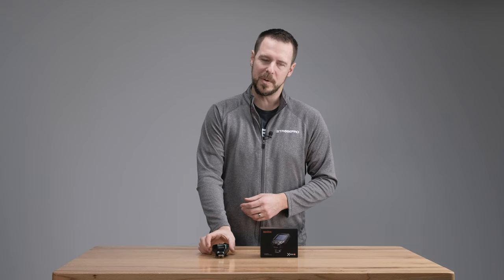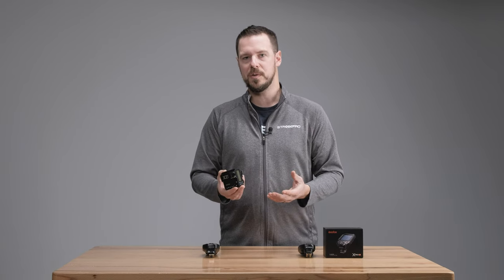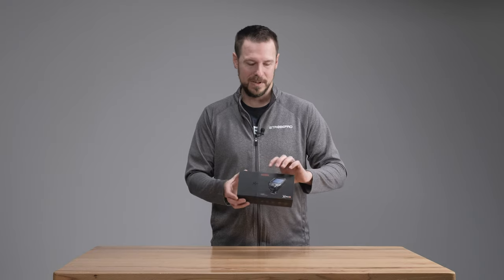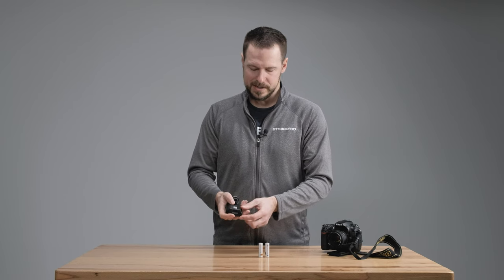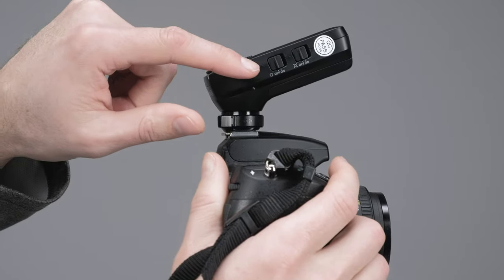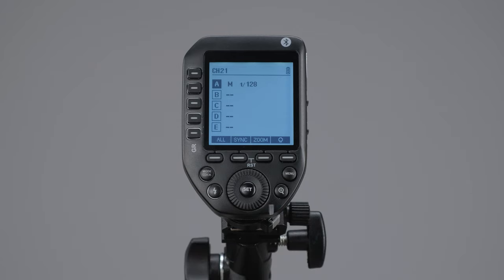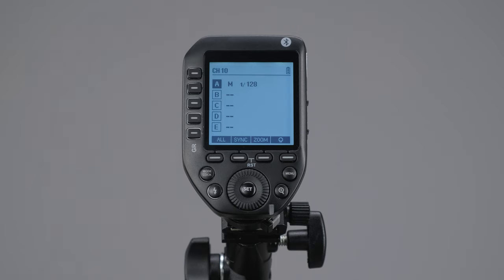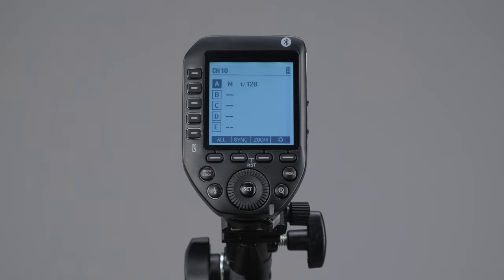Godox XPro II (2024) Radio Controller Complete Walkthrough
The new Godox XPROII-C for Canon, XPROII-N for Nikon and XPROII-S for Sony are shipping now from Strobepro.  The XPROII-F for Fuji, XPROII-OP for Panasonic/Olympus will be arriving soon.

Godox's New Top of the Line Controller
Not sure which controller to get? The XPROII is the newest option and best choice for the majority of users. The large, upward-tilted display with dedicated buttons makes managing your flash groups easy.  If you need a pass-through hotshoe, go for the X2T-N instead.

What's Different From Version 1?
Improved compatibility for mirrorless cameras
Backlit buttons
New flip lock mounting mechanism
Save user setting to 5 different memory slots for recall later
New individual modelling lamp control (adjust the modelling lamp of each light separately in Proportional and Percentage)
Update firmware through USB-C on PC or Mac with Godox V3 utility
Channel scan function (scan your location for the least amount of interference)
New Sekonic L-858 integration (fire your lights from your Sekonic L858 meter)
Improved TCM function (Convert TTL flash exposures to manual power settings, now with more Godox strobes supported)
New menu interface

The Strobepro Difference
Strobepro is the largest distributor of Godox products in Canada.  Give yourself peace of mind with Strobepro's helpful staff, 2-year warranty, and Calgary-based service centre with our industry-leading support.

The Best Controller System on the Market
Godox has been leading the wireless remote game for years now.  It is simply the easiest and most reliable triggering system on the market.  One controller works on all Godox X series lights.  From your XPROII remote you'll be able to control speedlites, battery strobes and studio strobes quickly and easily.  Just match the channel and group and you're good to go.

Control Manual, TTL, Multi and High Speed Sync
Easily switch between the different modes of your light.  Choose Manual mode to be in full control, or choose TTL to let your camera take over. Enable multi-mode, disable flash groups, or shoot at up to 1/8000 s in HSS mode.  This controller does it all!

*Please note not all Godox lights are TTL, Multi and HSS compatible.

Bluetooth Compatibility
With the addition of Bluetooth, the XPROII can now interface with the Godox Flash App.  Connect the XPROII to your smartphone and get full control over your flashes directly from your phone.  You can even use your phone as the camera and fire your lights (your mileage may vary depending on your exact model of smartphone).

Use As Remote Shutter Release
Pick up an optional X1R Receiver and you can use your XPROII to remotely trigger your camera's shutter.  Please note that you'll need the camera cable that comes with the X1R as well.

Video Contents:

00:00 - Intro
00:47 - What Controller Should I Buy?
04:19 – Unboxing
05:00 – Physical Differences Between V1 & V2
08:29 – Battery Install & New Lock (New)
10:59 – Focus Assist Button
11:53 – Setting Channel & Group on XPROII (New)
17:24 – Set Channel & Group on Speedlite/Strobe (New)
20:06 – MANUAL MODE Control
21:50 – TTL MODE Control
24:00 – ALL Button (Changing Multiple Groups)
27:00 – ZOOM Button (Zoom Display to Single Group)
28:00 – SYNC (HSS & Rear Curtain)
30:42 – OPTICAL ZOOM (New)
32:42 – MODELLING LAMP Control (New)
35:22 – MULTI MODE Control
CUSTOM FUNCTIONS MENU
38:23 – WIRELESS (Channel/ID/Scan/Distance/Groups) (New)
42:20 – BLUETOOTH (Connect to Godox App) (New)
43:38 – MULTI MODE OFF (Disable Multi Mode) (New)
44:24 – TRIGGERING DELAY
44:50 – STEP (Minimum Power Levels) (New)
46:32 – SHOOT (Multiple Shooter Mode/Sekonic Meter) (New)
48:38 – TCM (TTL to Manual Power Conversion) (New)
50:53 – LEGACY HOTSHOE (Disable HSS/TTL) (New)
52:27 – SHUTTER (Change Test Button Function) (New)
53:25 – PC SYNC JACK (Change In/Out)
53:47 – BEEP (Turn Recycling Beep On/Off)
53:56 – SLEEP (Standby Timing)
54:28 – LIGHT (LCD Backlight On/Off)
54:58 – CONTRAST (LCD Contrast)
55:16 – USER (Save/Load Settings) (New)
56:40 – CLEAR (Clear Settings & Hard Reset)
58:15 – Firmware Note
58:44 – Conclusion